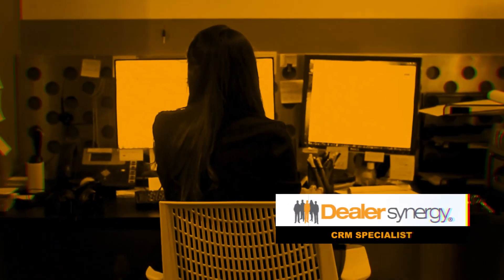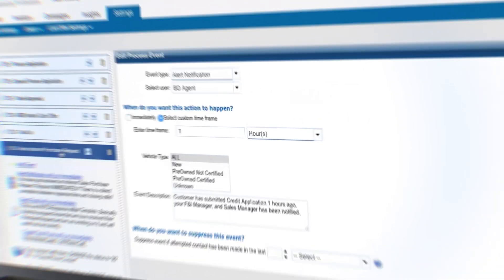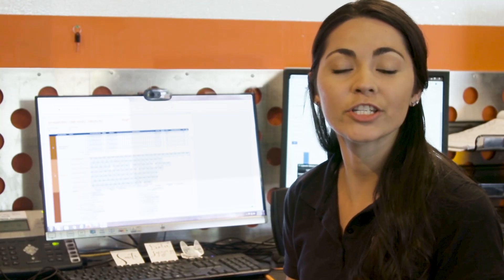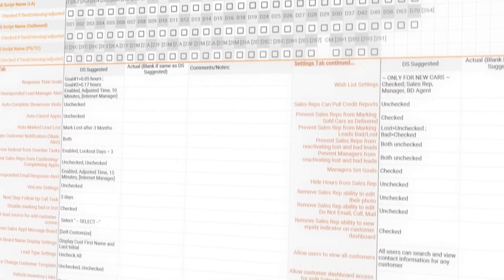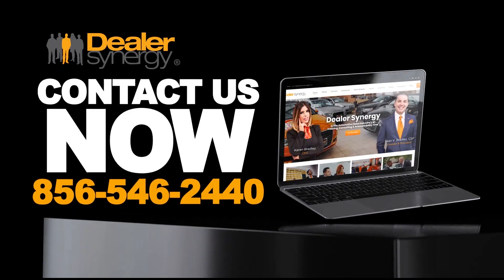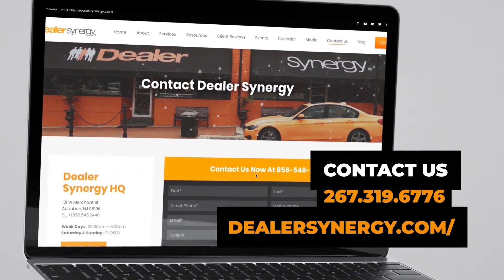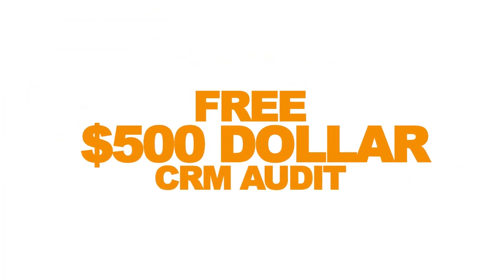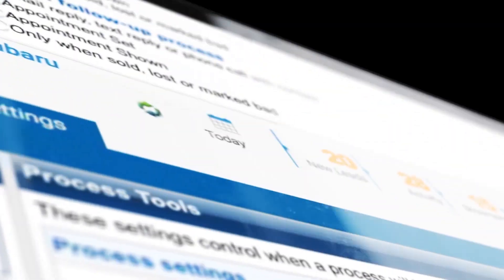Dealer Synergy Has Vinsolutions CRM Trainers & Performance Managers - Automotive CRM Training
Dealer Synergy Has Vinsolutions CRM Trainers & Performance Managers On Staff - Automotive CRM Training